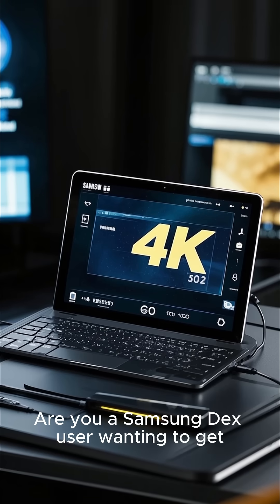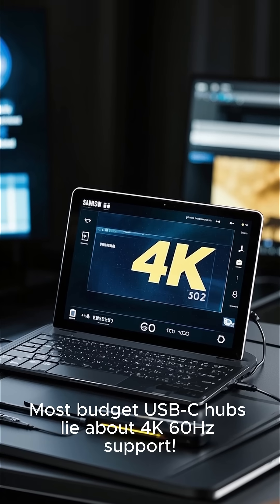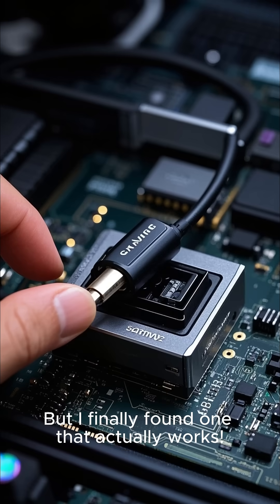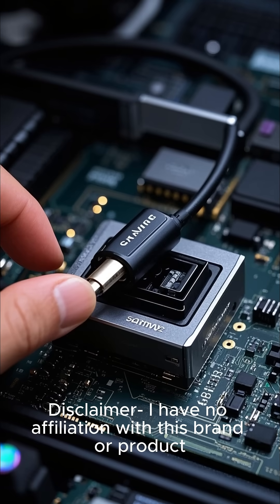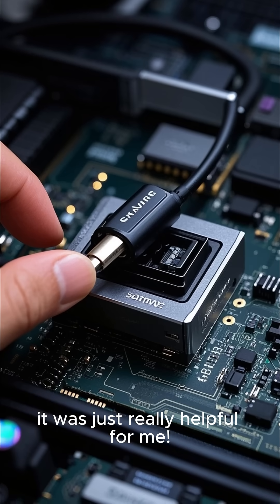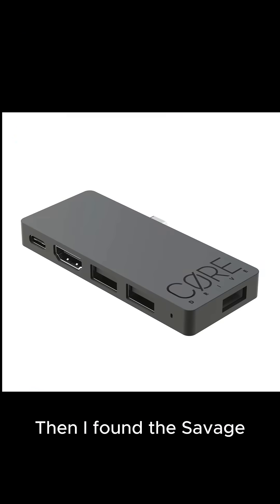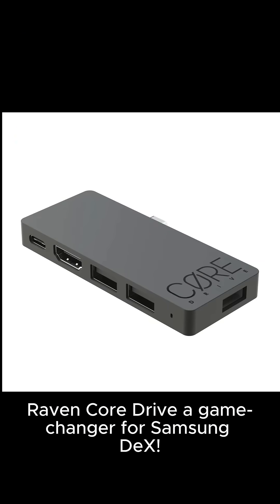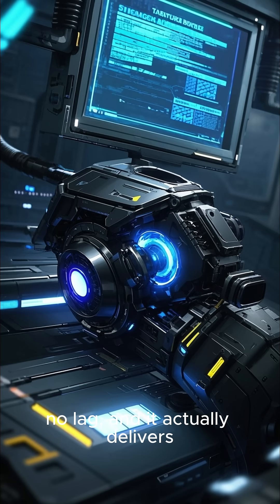Try This Samsung Dex 4K 60Hz Adapter! Complete Your Samsung Dex Setup!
Try THIS Samsung DeX 4K 60Hz Adapter! Don’t Get Scammed! 🔥

Tired of fake 4K 60Hz adapters that don’t actually work with Samsung DeX? 😤 I found the Savage Raven Core Drive, and it’s a game-changer! ⚡ Complete your Samsung Dex setup!

✔️ True 4K 60Hz output – No lag, no lies!
✔️ Plug & play – Works instantly with Samsung tablets & phones
✔️ Compact, premium design – Perfect for gaming & productivity
✔️ Cheap!

Don’t waste your money on Amazon or Temu imitations—this is the real deal! 🔥

💬 Drop a comment if you use Samsung DeX!